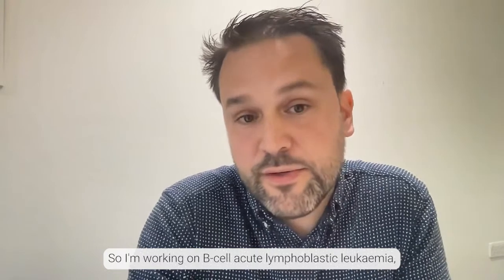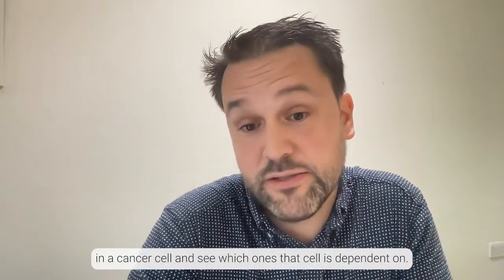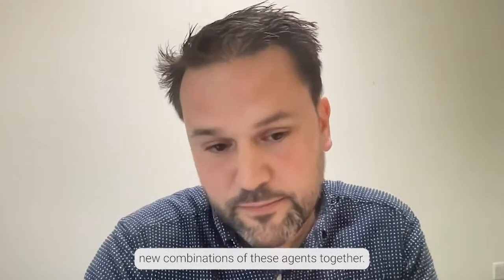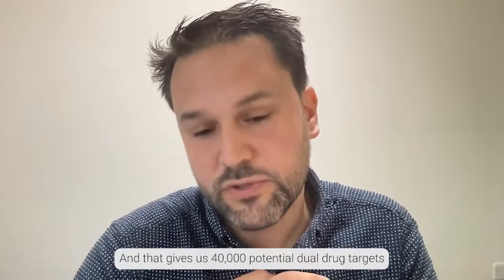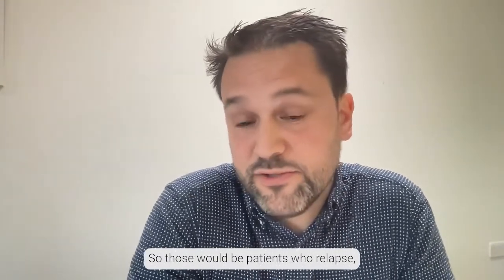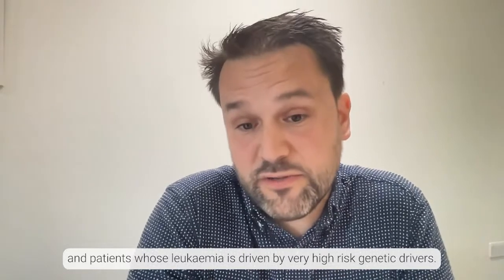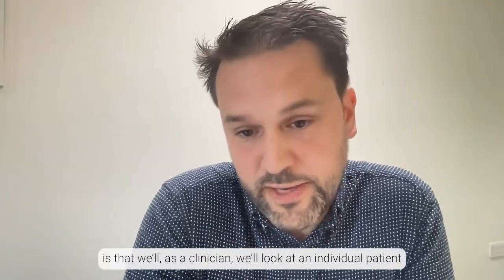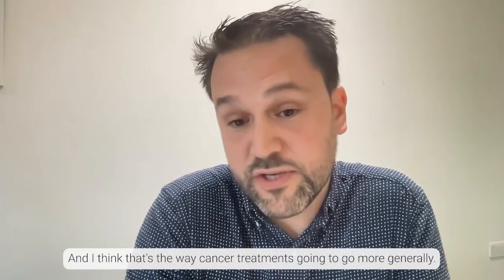Dr Simon Richardson - Leukaemia UK John Goldman Fellow 2022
Dr Simon Richardson, Leukaemia UK John Goldman Fellow, tells us about his research project.

Our John Goldman Fellowships were created in honour of Professor John Goldman (1938 – 2013), a renowned haematologist and pioneer in the treatment of leukaemia. These prestigious awards are aimed at early career researchers with a passion for science, a desire to develop new ideas and translate scientific advances into clinical practice.